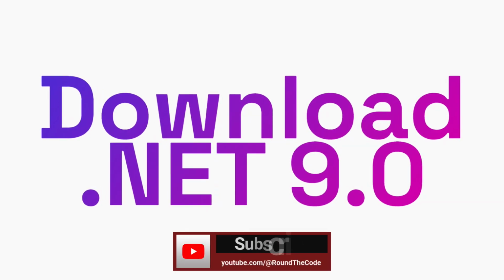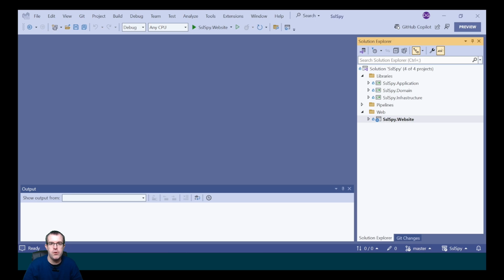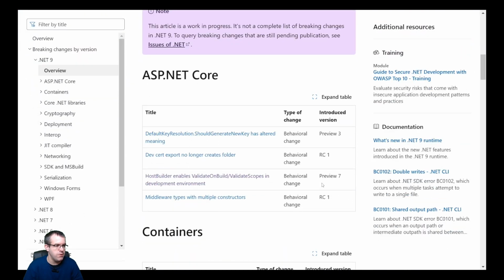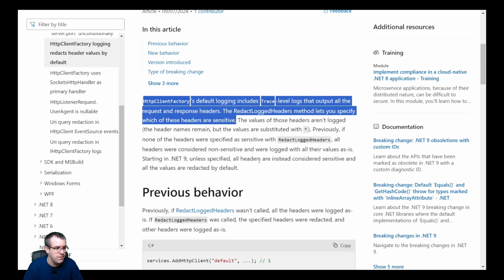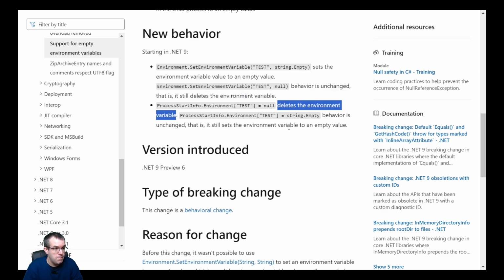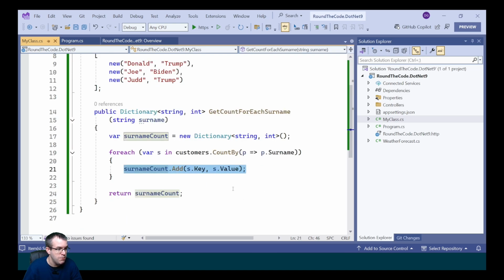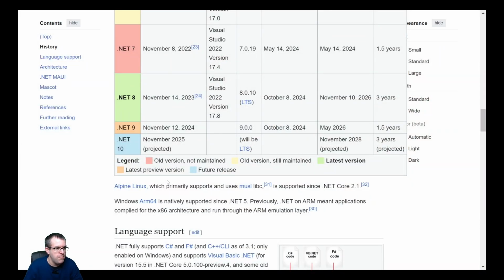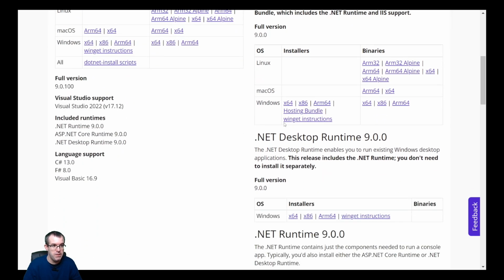.NET 9 has been released: How do you update?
.NET 9 has been released and we'll show you how you can update Visual Studio, download the SDK and upgrade your project.

We'll also show you what you need to do if you're using Docker and how you install the ASP.NET Core Runtime on your Windows Server to support IIS.

As well as that, we'll also ask the question whether you should update and looking at breaking changes, what new features you might expect and security updates.

► Chapters
0:00 How to update to .NET 9
2:21 Breaking changes
5:24 Should you update to .NET 9?
7:39 Update to LTS or STS?
8:23 Update your server so IIS can run .NET 9 apps
9:18 More about latest C# features